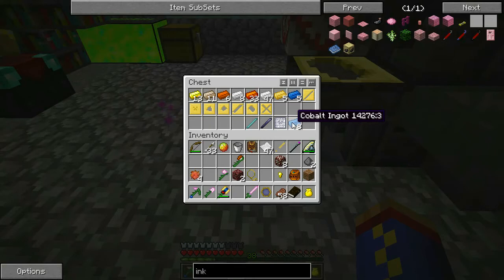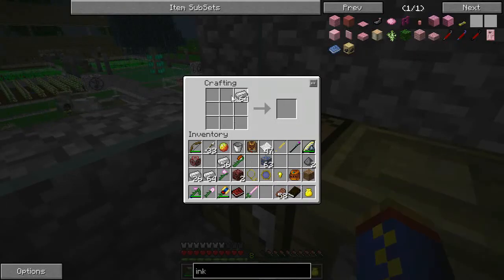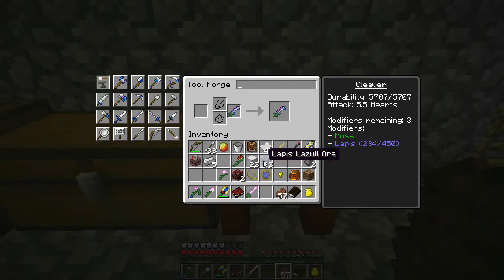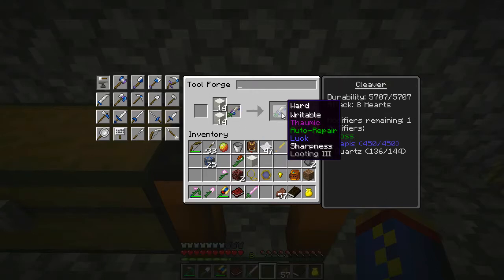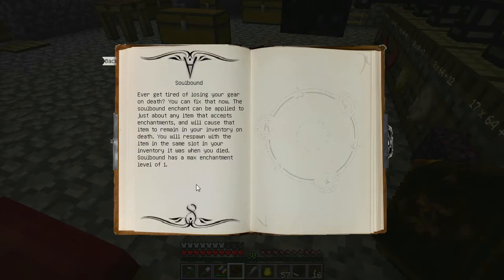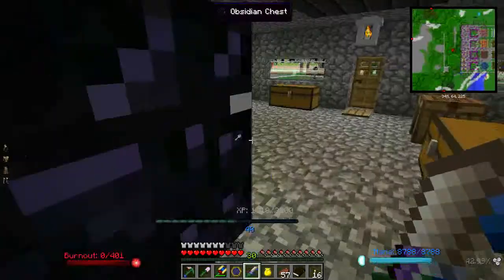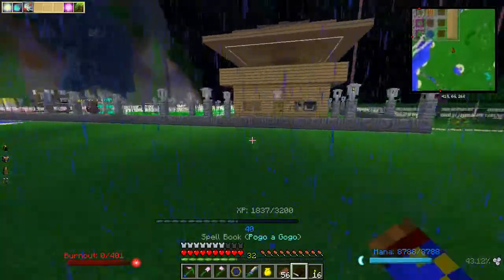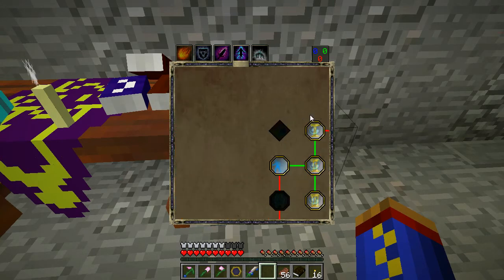S02 Episode 48 - Leave it to Cleaver